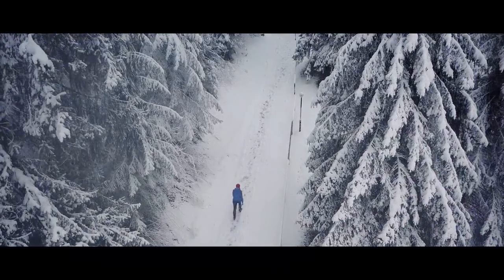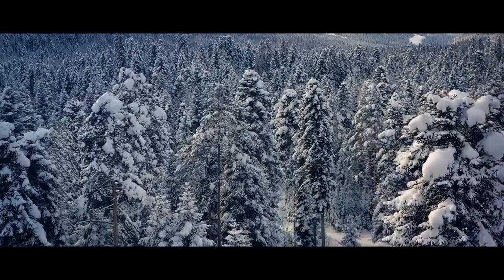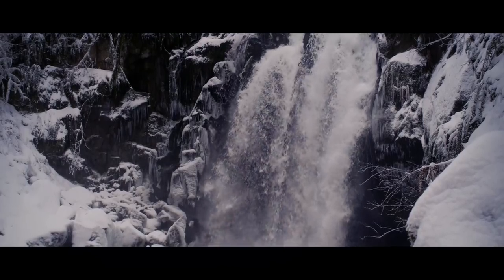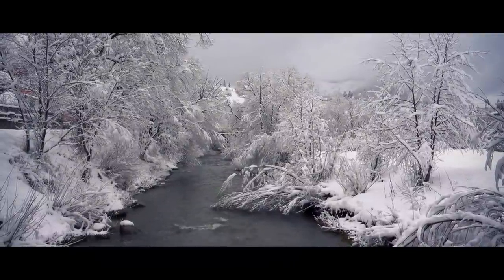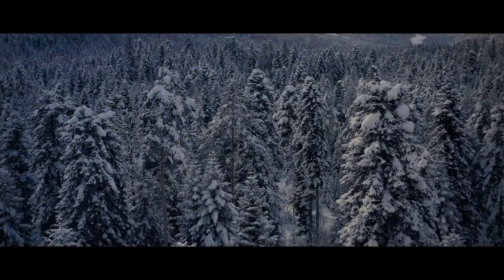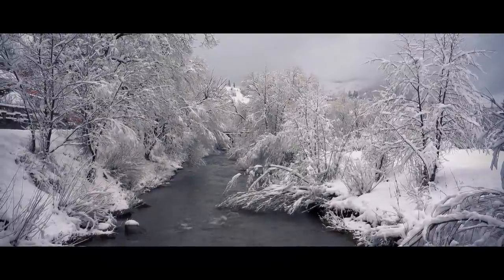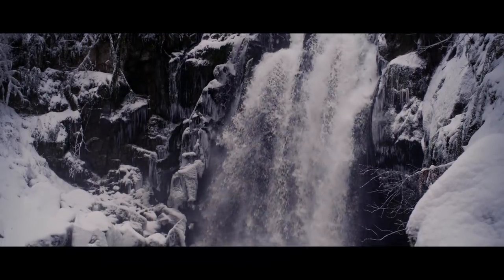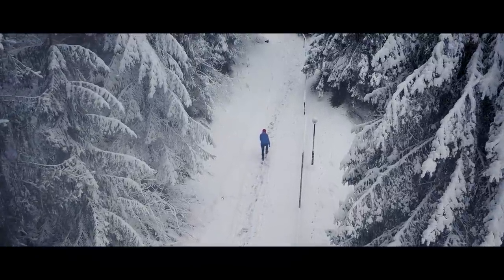I'm a Mountain Hiker in Ohio. I know why tourists go MISSING.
He only hunts those who are alone.

ARTIST:
►Horror Story Thumbnail Art:
Nicholas Maxson-Francombe